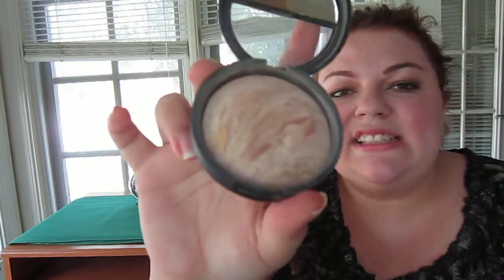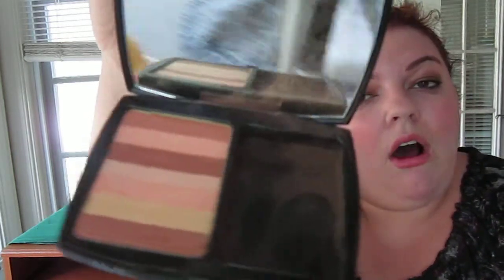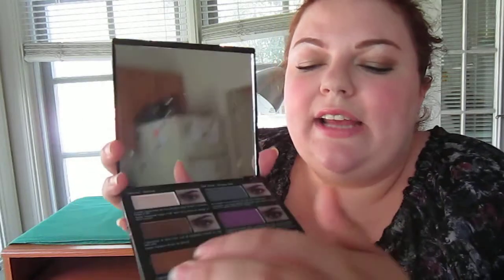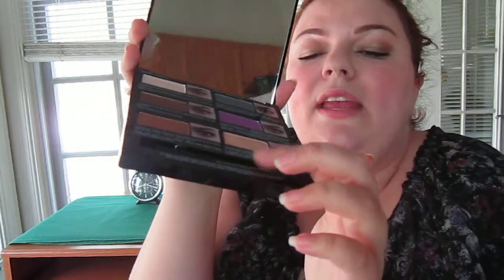My favorite Products of The Moment!